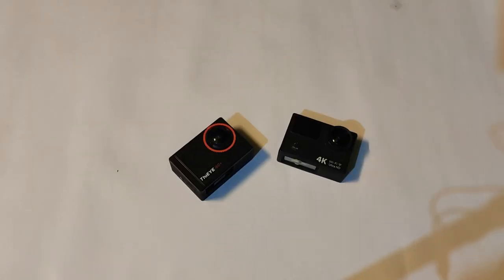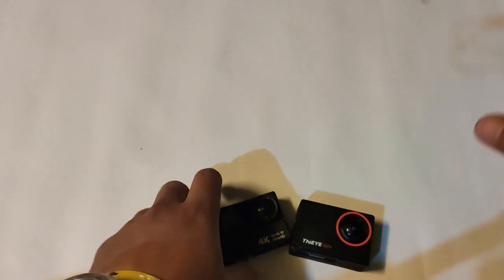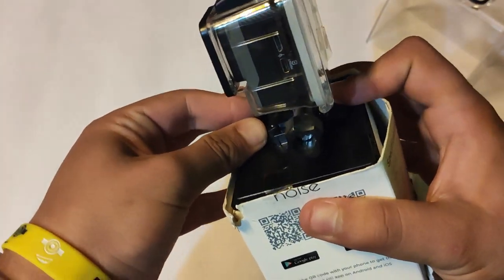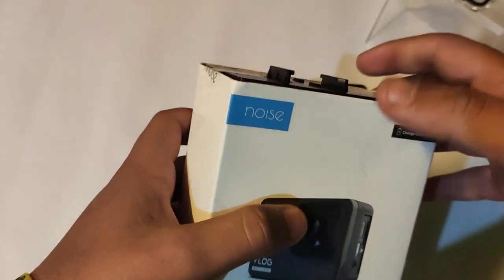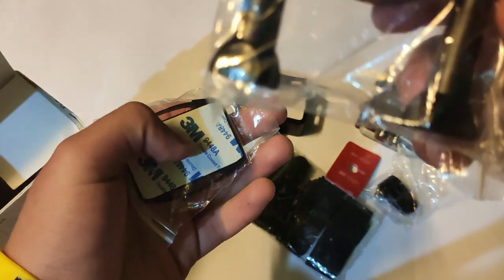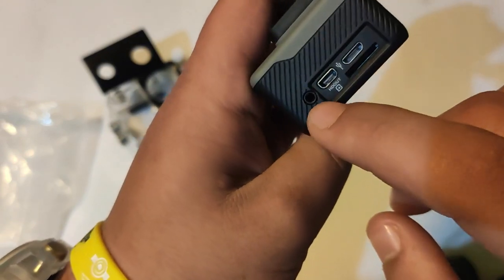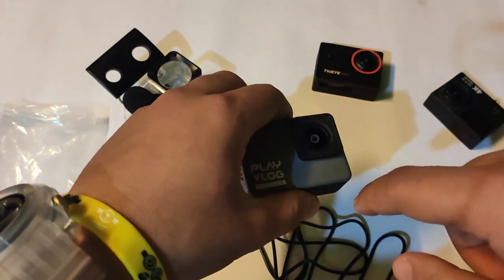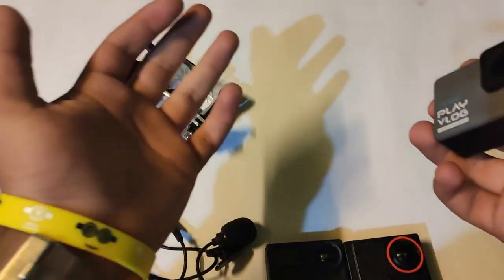VLOG : 3||UNBOXING VIDEO || [part -1]. ||noise play vlog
Here's my new video ..
Unboxing video...(noise play vlog . edition..)
And part will be out soon. .